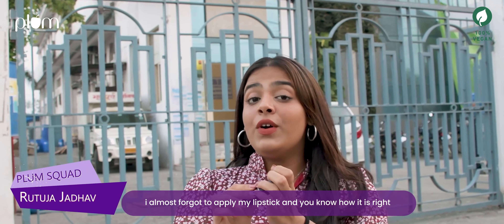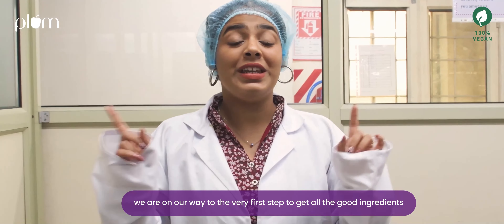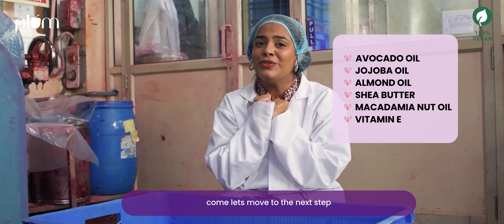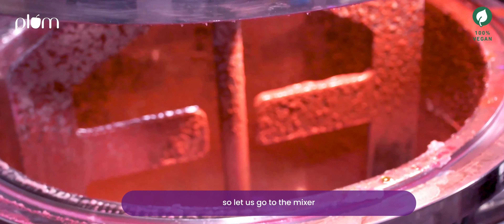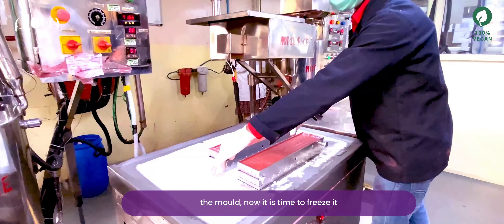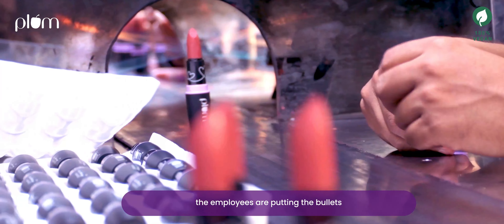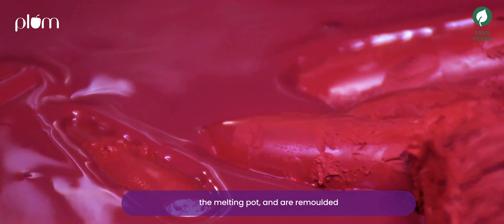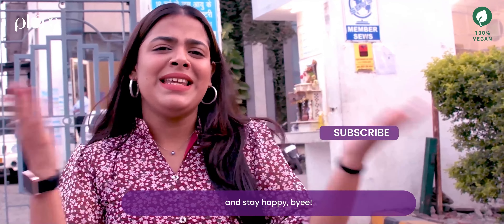How we make our Matte-rrific Lipsticks | Plum Goodness | New Launch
Get a sneak-peek on how your fave Matterrific Lipsticks are made!

From collecting all the goodness to getting that perfect bullet, get an insight on everything that goes on in making your KissOfGoodness